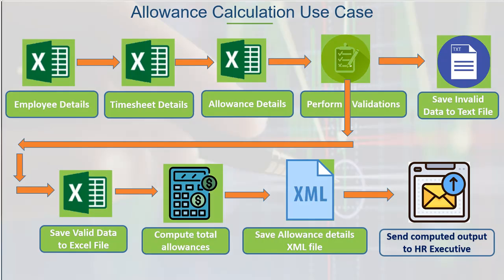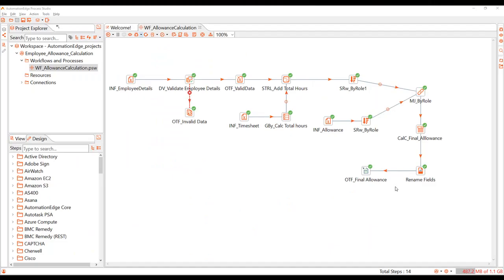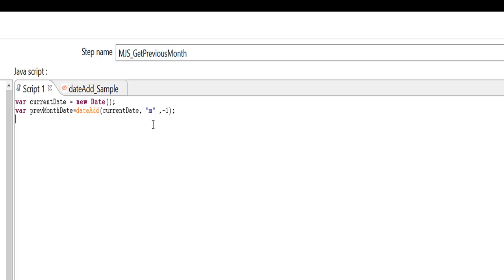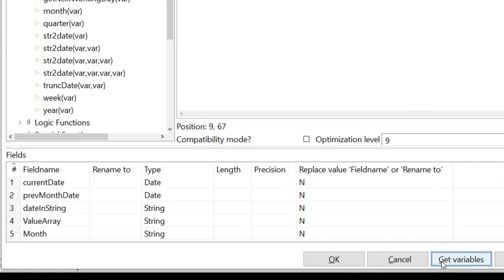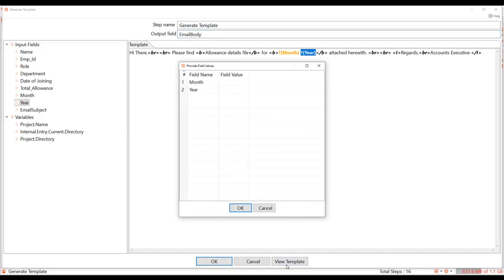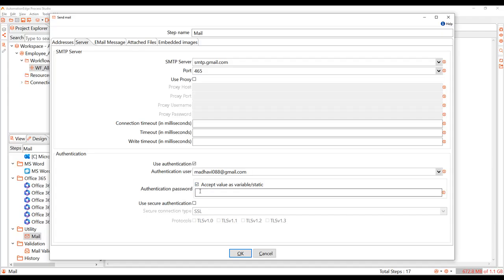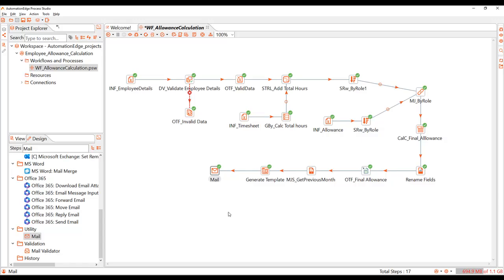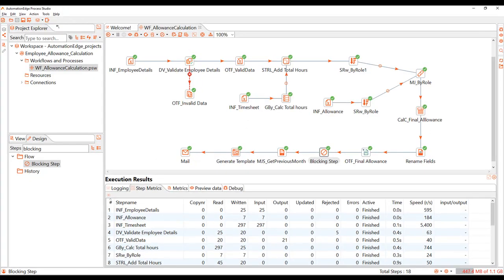Session 17 - AutomationEdge Associate Developer Training - Data Massaging Use case - Part 3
What you will learn in this session:

Integrating JavaScript: Learn how to use JavaScript steps within Process Studio to handle complex logic that standard plugins might not cover.
Advanced Data Transformation: Fine-tuning your automated workflow to ensure high accuracy and efficiency.
Preparing for the Final Output: Setting the stage for the final mailing functionality and reporting.
This series follows Jane, a member of the accounting department, as we build a bot to help her compute monthly employee allowances in minutes instead of hours.